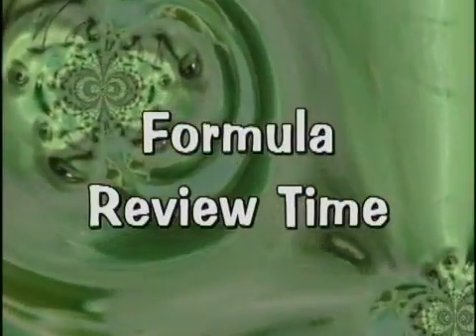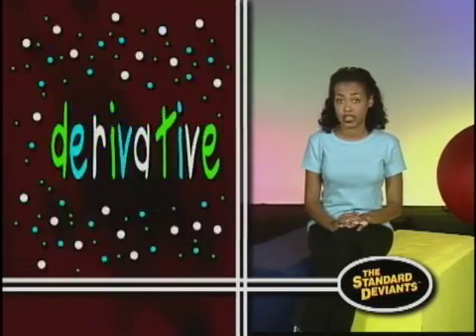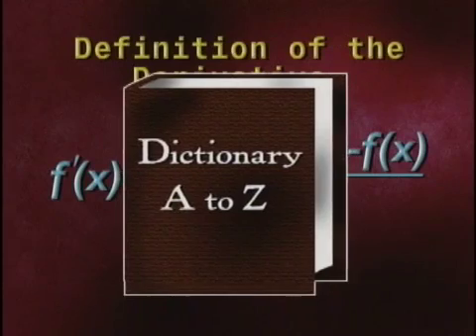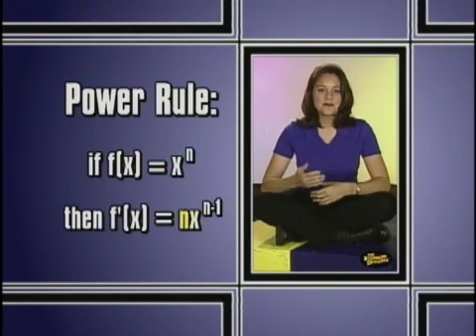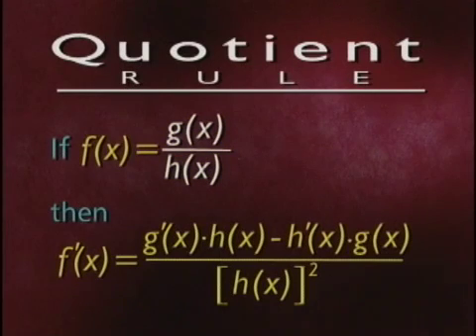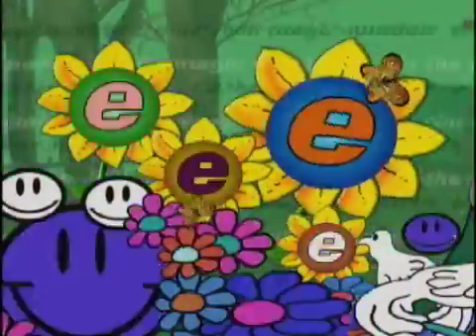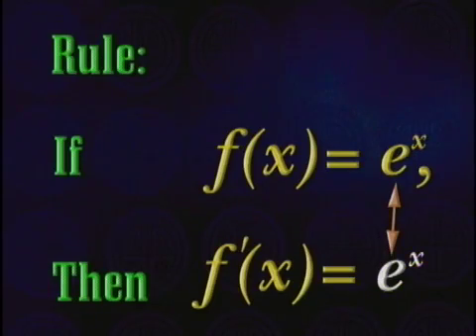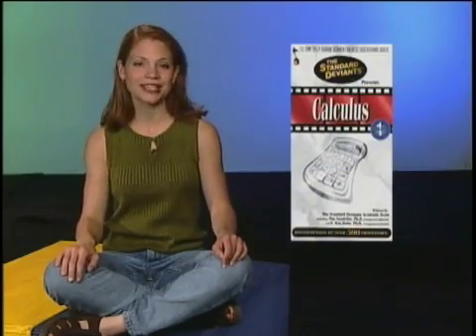Calculus Formula Review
This clip provides an introduction to Formulas in Calculus.